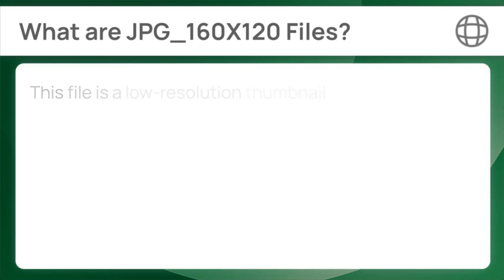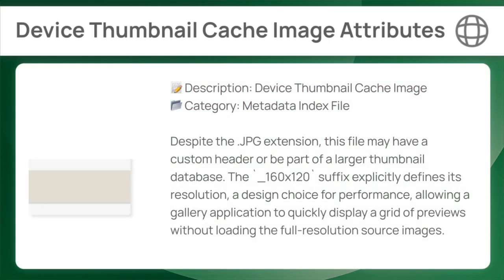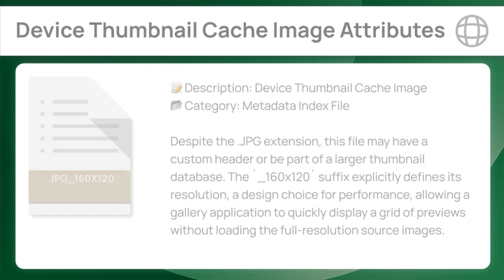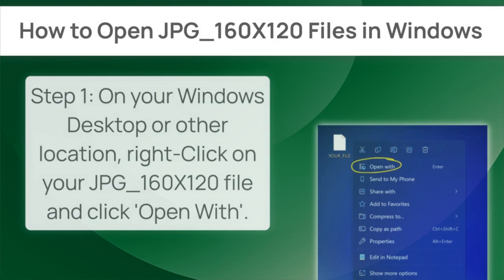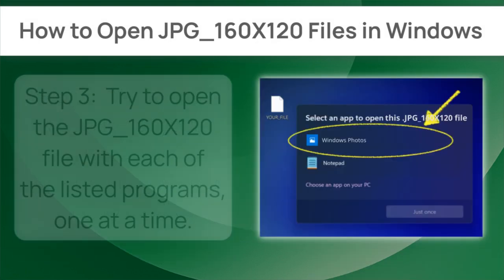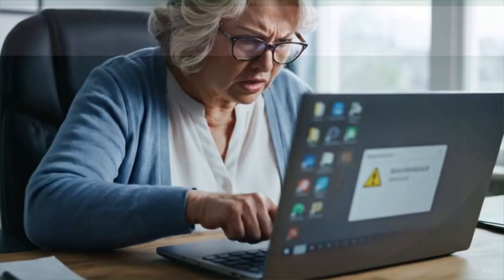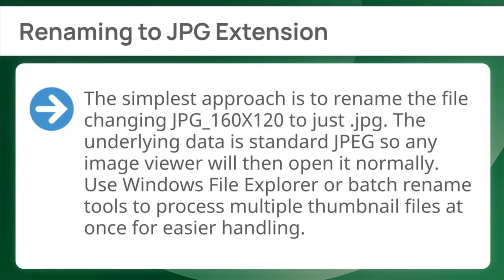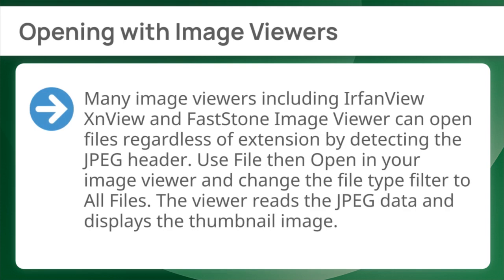How to Open JPG_160X120 Files (Device Thumbnail Cache)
Your Device Thumbnail Cache Image won’t open? Don’t worry! This tutorial explains how to open and troubleshoot any JPG_160X120 file in Windows, even if the system can’t identify the format. 🪄✨ Universal File Solution (Download)

This file is a low-resolution thumbnail image, typically auto-generated by a digital camera, older mobile phone, or software to create a fast-loading preview. Users encounter these files when browsing device storage directly, often wondering why they are separate from the main, high-quality photo.

Despite the .JPG extension, this file may have a custom header or be part of a larger thumbnail database. The `_160x120` suffix explicitly defines its resolution, a design choice for performance, allowing a gallery application to quickly display a grid of previews without loading the full-resolution source images.

▶ Inside This Video:

- Discover the purpose of the JPG_160X120 file
- Find out when and why the JPG_160X120 file format was developed
- Identify compatible software for opening the JPG_160X120 file
- Deleting Unneeded Thumbnails
- Opening with Image Viewers
- Correct Windows JPG_160X120 file association problems
- Renaming to JPG Extension
- Fix common Windows errors that block JPG_160X120 files

▶ Applications for JPG_160X120:

Windows Photos (Microsoft Corporation)

🛠️ Troubleshooting Steps:

1️⃣ Renaming to JPG Extension

The simplest approach is to rename the file changing JPG_160X120 to just .jpg. The underlying data is standard JPEG so any image viewer will then open it normally. Use Windows File Explorer or batch rename tools to process multiple thumbnail files at once for easier handling.

2️⃣ Opening with Image Viewers

Many image viewers including IrfanView XnView and FastStone Image Viewer can open files regardless of extension by detecting the JPEG header. Use File then Open in your image viewer and change the file type filter to All Files. The viewer reads the JPEG data and displays the thumbnail image.

3️⃣ Deleting Unneeded Thumbnails

If the thumbnails are taking up storage space and you have the original full-resolution photos you can safely delete JPG_160X120 files. The device will regenerate thumbnails as needed when browsing the gallery. This frees up storage without losing any actual photos from your camera or phone.

Timestamps:

00:00 - What Is a JPG_160X120 File?
00:30 - Decoding JPG_160X120 Files
00:46 - How the JPG_160X120 Format Is Structured
01:05 - Who Supports JPG_160X120?
01:24 - Running JPG_160X120 Files
01:51 - Fixing JPG_160X120 Issues
02:51 - Viewing with Universal Software